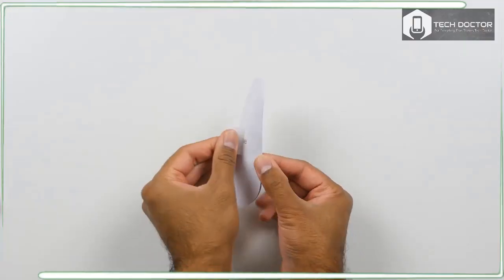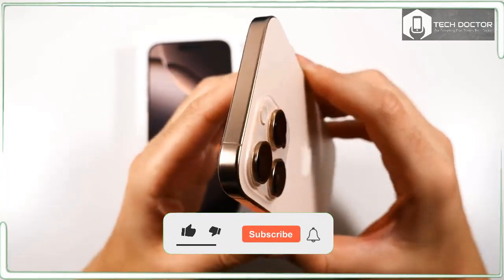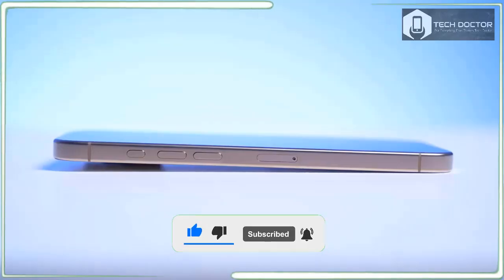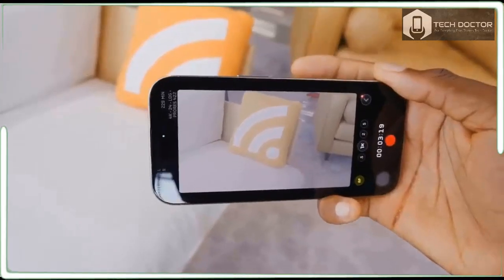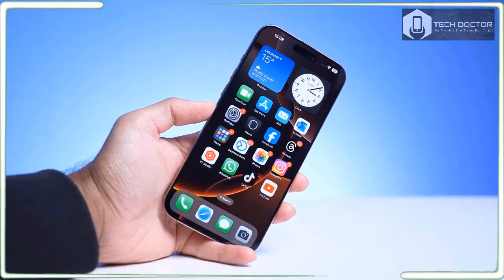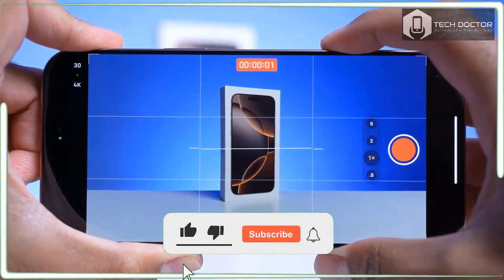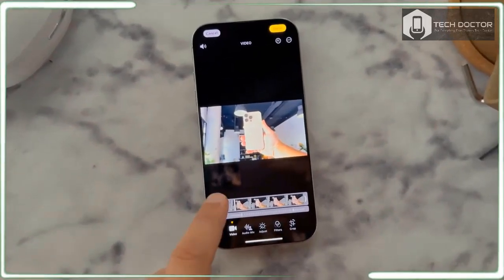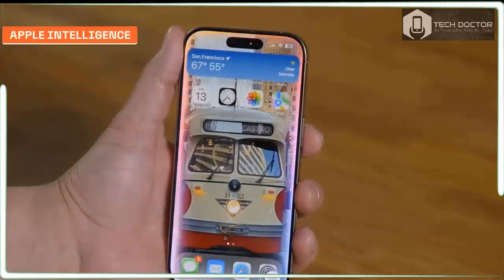iPhone 16 Pro Max Review: The Best Camera Phone on the Market?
unboxing iphone 16 pro max,
upcoming iphone 16 pro max,